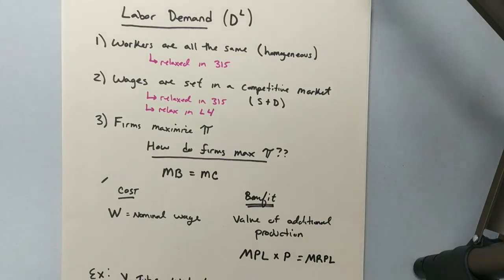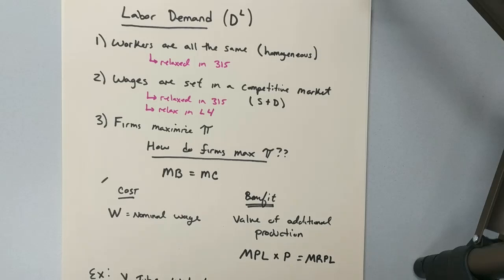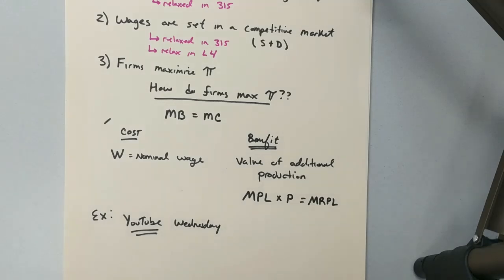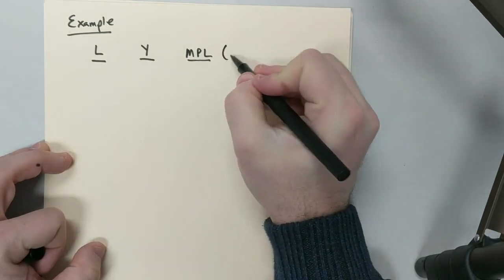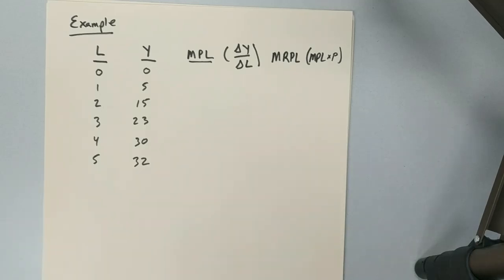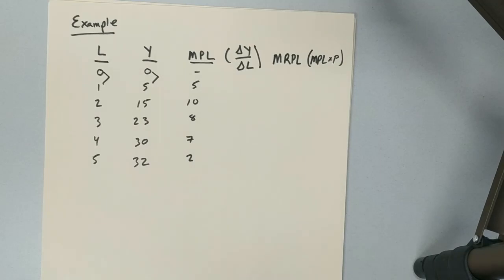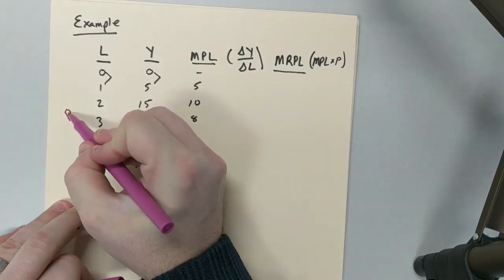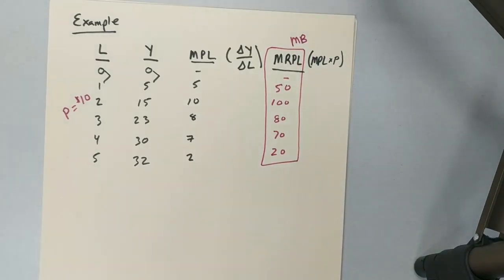How to Calculate MRPL Using a Table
Welcome back to Tierney Education, your trusted source for easy-to-understand Economics insights. In this insightful video, we tackle an essential tool in micro and macroeconomics: How to Calculate MRPL Using a Table.

Embark on a journey into the world of economics as we simplify the process of calculating the Marginal Revenue Product of Labor (MRPL) using a straightforward table approach. This method highlights the power of marginal thinking in understanding economic decision-making.

▶️ Understanding MRPL: Grasp the basics of Marginal Revenue Product of Labor and why it's crucial for businesses and economists.
▶️ Table Method: Learn step-by-step how to calculate MRPL with a simple table, making complex concepts accessible.

This video is a must-watch for students at any level of economics, whether you're just starting out or looking to deepen your understanding of economic analysis. No complicated formulas, just clear, step-by-step guidance.

🎓 About Me:
Tierney Education is dedicated to demystifying economics for everyone. From micro to macro, intro to intermediate, we aim to make economics more approachable and understandable.

Excited to continue exploring the fascinating world of economics with you! 🔍